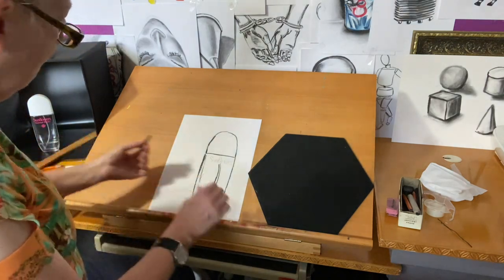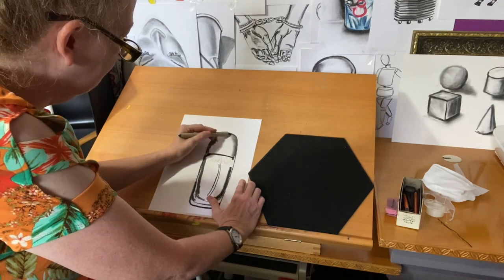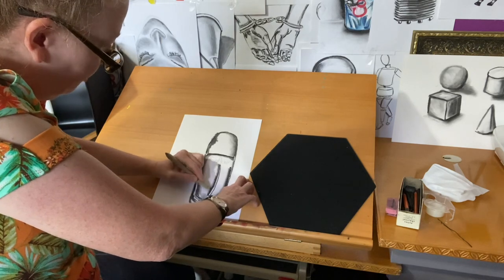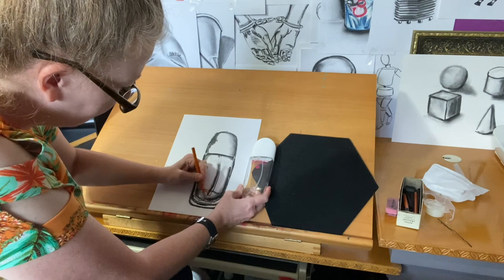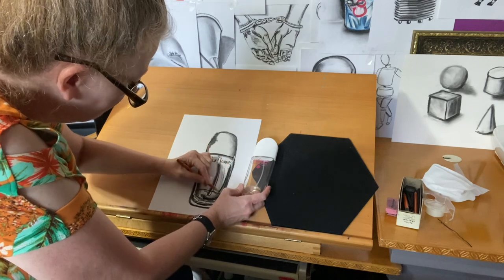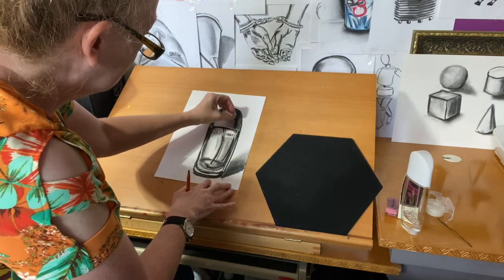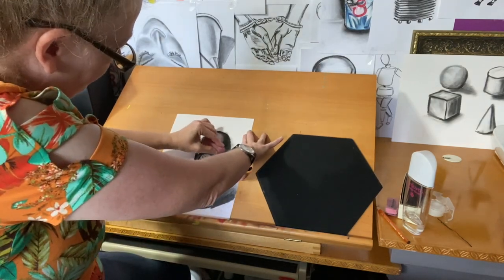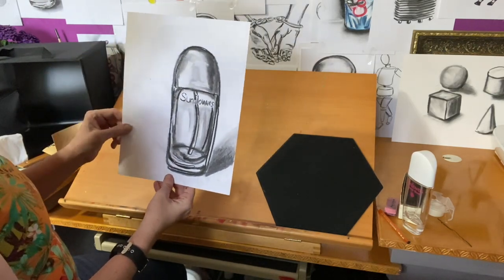Drawing techniques for using charcoal on glass perfume bottle.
Drawing a glass perfume bottle with a 4b graphite pencil and shading the bottle with charcoal pencil and vine charcoal.